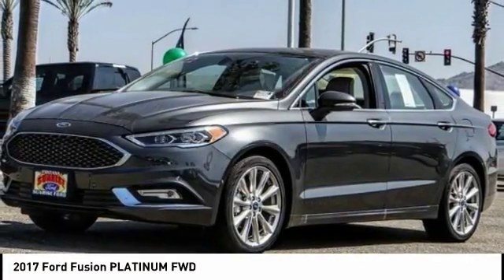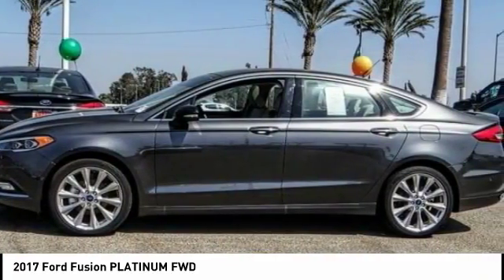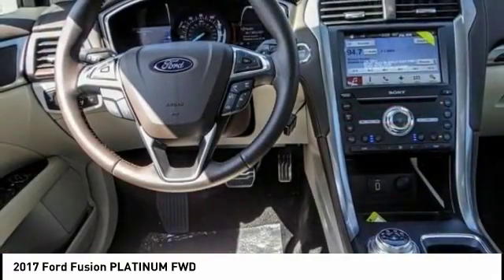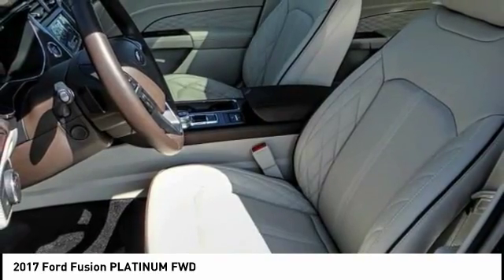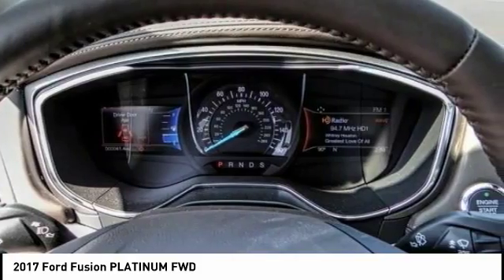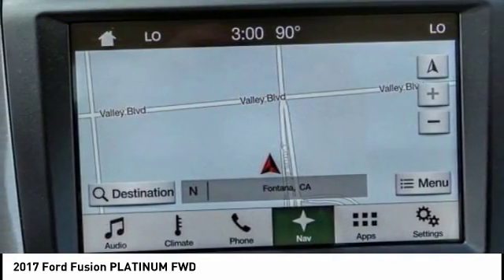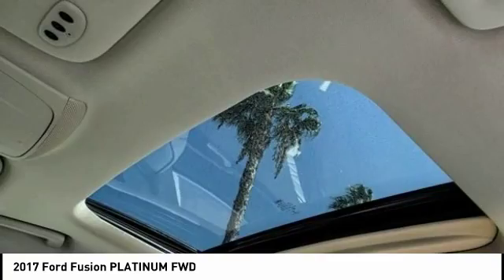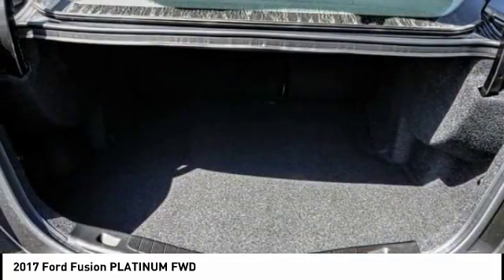2017 Ford Fusion Fontana, Chino, Norco, Moreno Valley, San Bernardino, CA FH6488DT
2017 Ford Fusion PLATINUM FWD

16005 VALLEY BLVD.

SUNRISE FORD FONTANA: PROUDLY SERVING FONTANA, CHINO, NORCO, MORENO VALLEY, SAN BERNARDINO, AND SURROUNDING SOUTHERN CALIFORNIA LOCATIONS. THIS MAGNETIC 2017 Ford FUSION IS EQUIPPED WITH A 2.0L EcoBoost, AUTOMATIC TRANSMISSION, AND RECEIVES AN ESTIMATED 21 City/31 Hwy MPG. FONTANA, CA 92335. FONTANA, CA  CHINO, CA  NORCO, CA  MORENO VALLEY, CA  SAN BERNARDINO, CA 2017 Ford FUSION PLATINUM FWD Stock #: FH6488DT | VIN: 3FA6P0K98HR399100 | 2017 Ford Fusion Platinum FWD Sunrise Ford Fontana